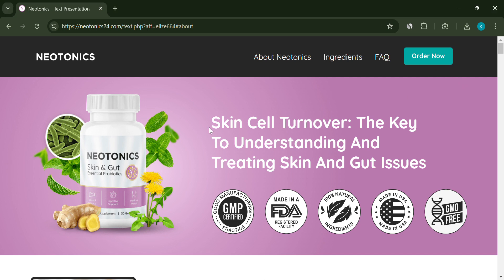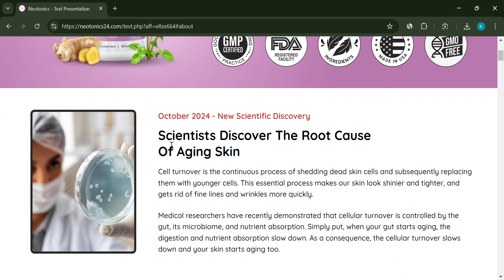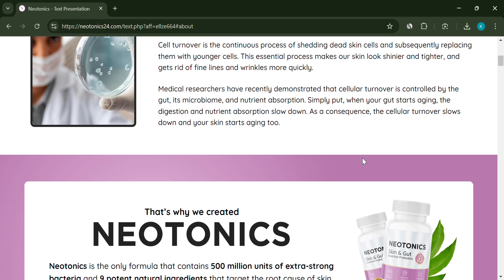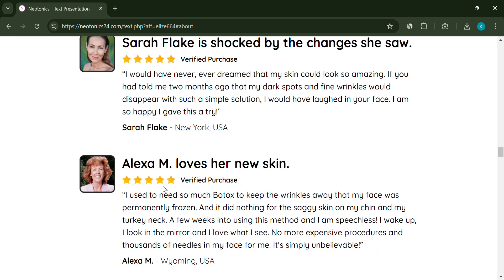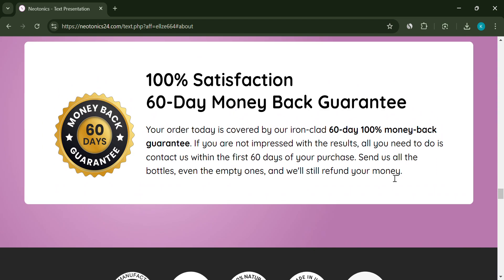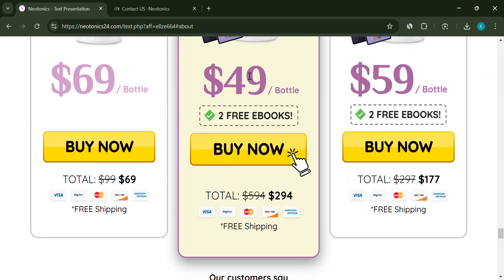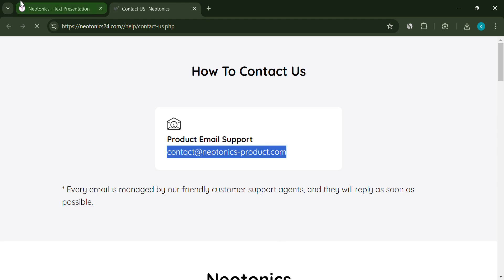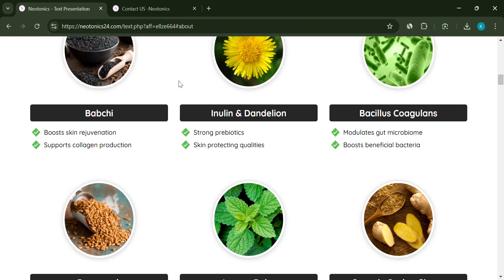Neotonics Gummies Review: Is It Legit or Scam?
Looking into Neotonics and wondering if it's the real deal or just another overhyped product? In this video, we take a deep dive into the popular Neotonics gummies, which claim to improve skin health by supporting your gut. But is there any real evidence behind these bold promises? We’ll break down the ingredients, highlight potential red flags, and discuss whether it's worth your money.